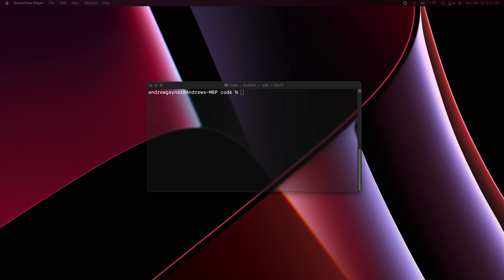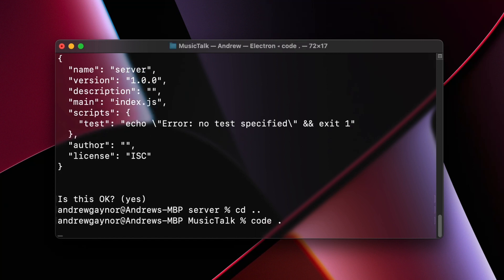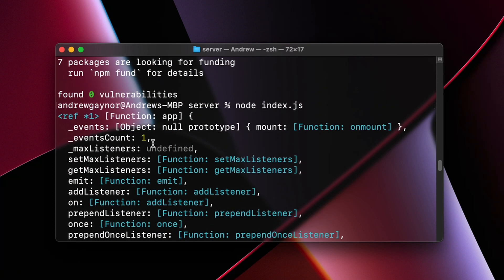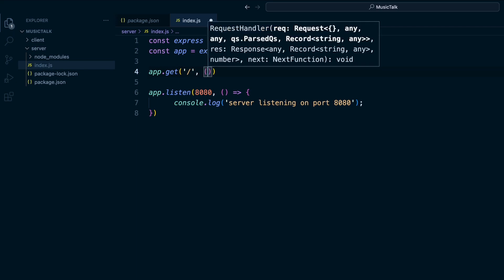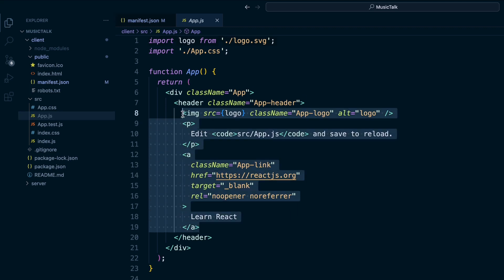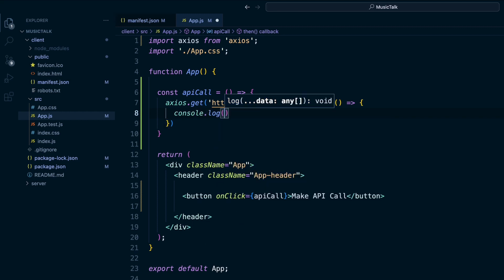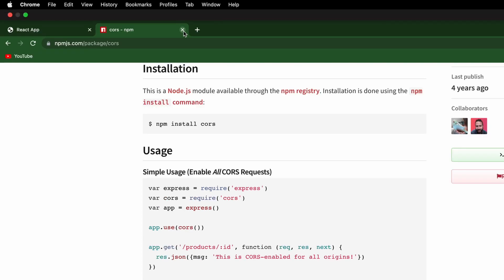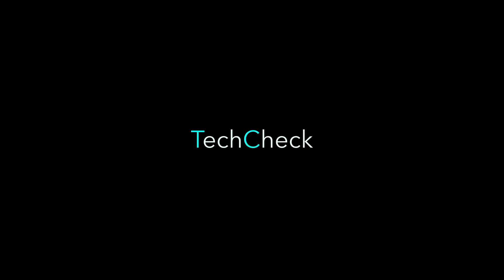Build a CRUD App Like Facebook (React, Node, MySQL) | Setting Up Express and React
In this first video for building a crud app that's like Facebook, we'll setup React, Node, and Express. We'll make sure the frontend and backend can communicate with each other. In a following video, we'll setup a MySQL database.

-Andrew

0:00 Overview
0:26 Project Setup
0:58 Create Client and Server Folders
1:38 Create Node App
2:51 Create Express App
5:19 Server Listening on Port 8080
6:25 Build Our First Route
8:01 Clean Up React
9:23 Make API Call To Server
11:52 CORS
14:03 Retrieve Data From Server
14:54 Silly Outro